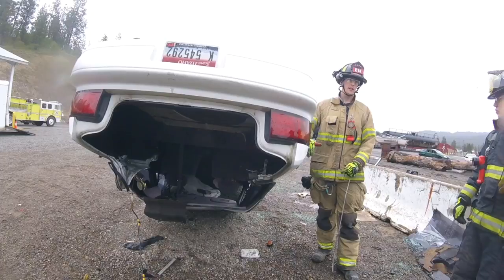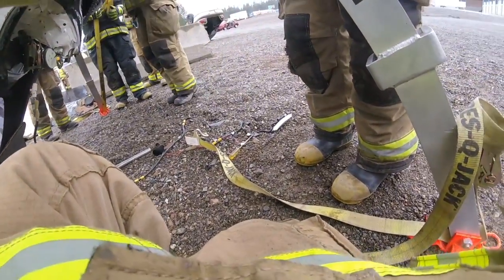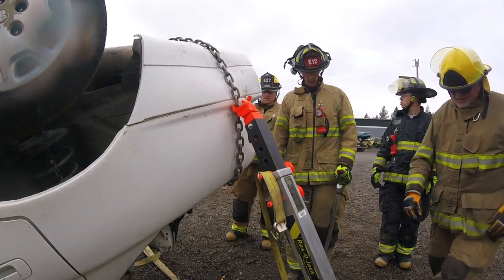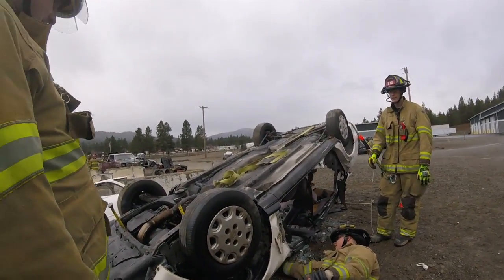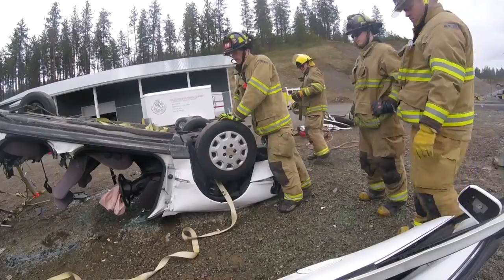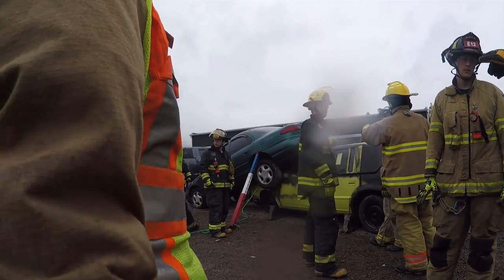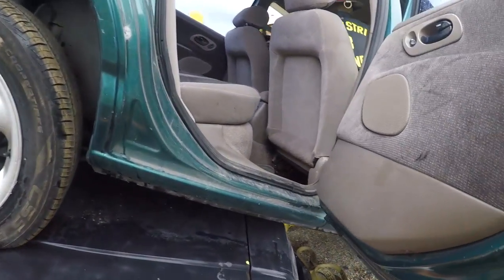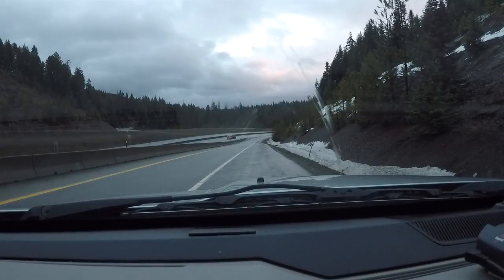2018 Fire Academy Extraction Day 3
A Trucker Erik Production

Trucker Erik Journeys
Osburn ID, 83849

All videos done in 4k

These vlogs are the real life of my journey as a father a truck driver and as a volunteer firefighter. Travel through all kinds of dangerous weather. We travel though all types of scenery. So won't you join the family on these journeys and see where the road in life takes us. This is a G rated family channel clean comments only or they will be removed.

I'm on Instagram as @mtkid38. Install the app to follow my photos and videos.